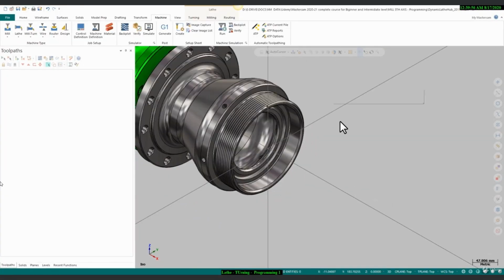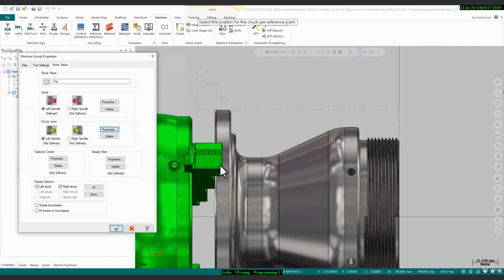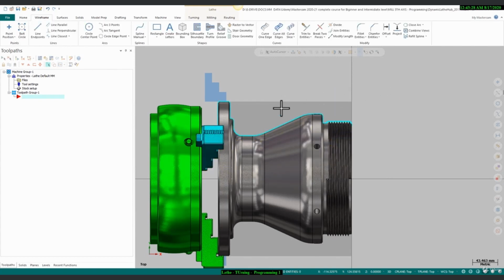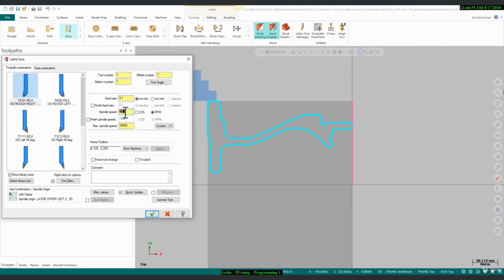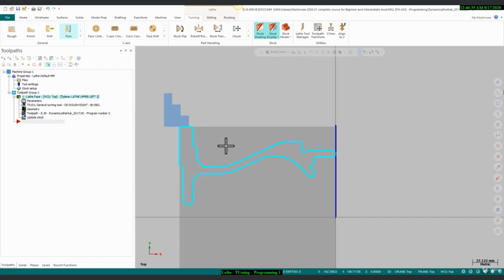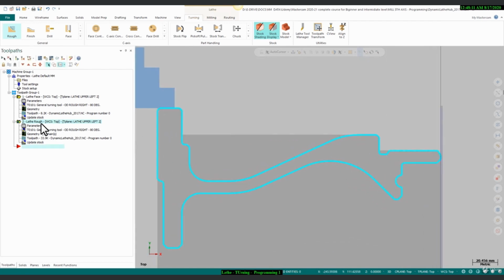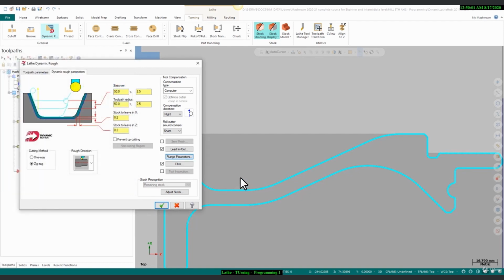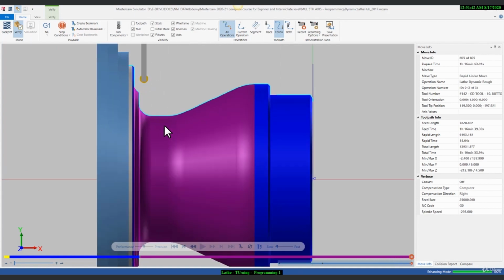Modern CNC Lathe Turning Machine Working, Amazing CNC Machining Machines | mastercam programming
CNC turning is a machining process that involves the use of computer numerical control (CNC) machines to create cylindrical parts by removing material from a rotating workpiece. This process is also known as CNC lathing or CNC lathe machining.